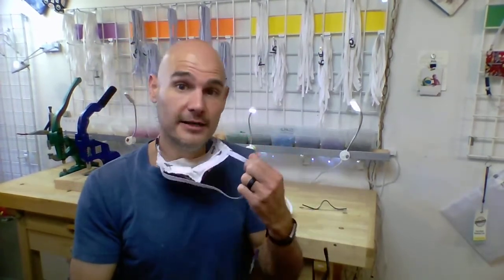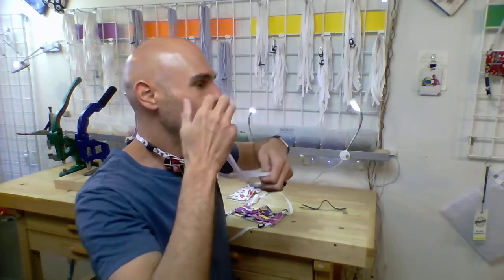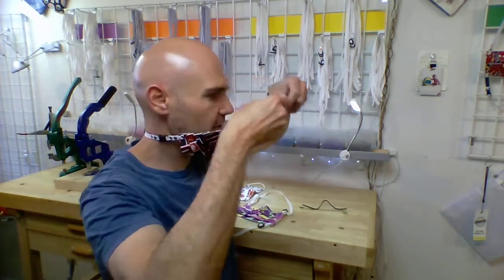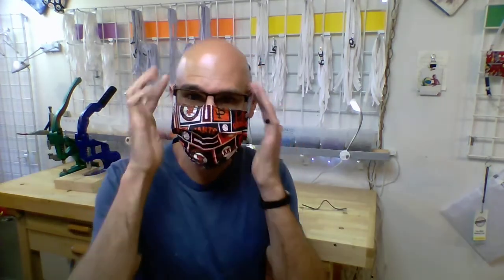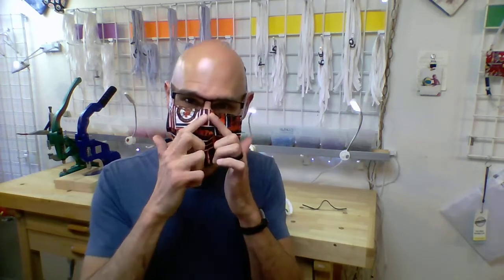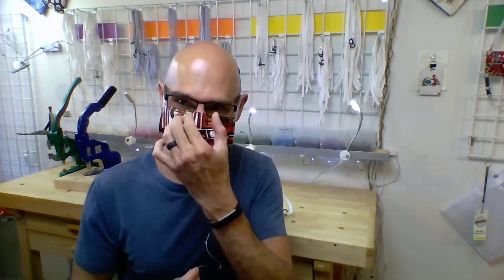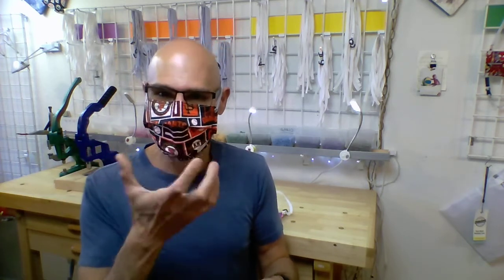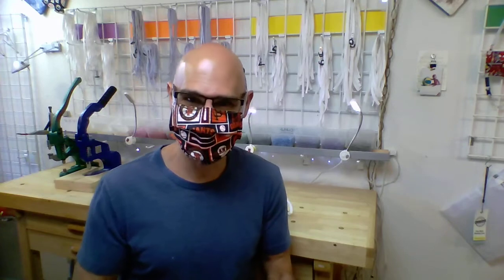Face Mask Features: Wear your Glasses / Sunglasses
Learn how SewLakeTahoe.com handcrafted Face Masks are designed with you in mind. The custom molded nose wire design, allows you to wear glasses or sunglasses while using the Head-Strap system.